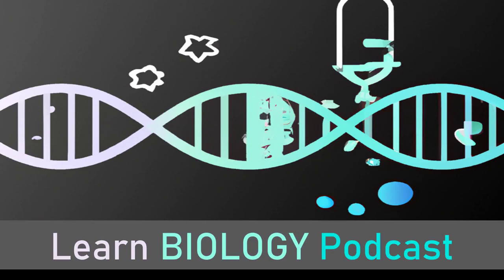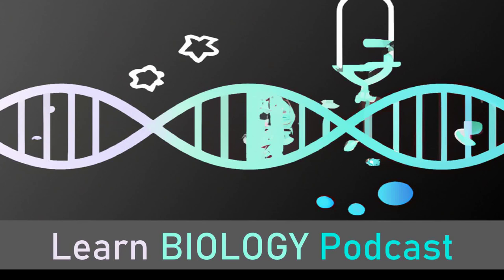Learn BIOLOGY Podcast Episode 1: Chemistry Part 1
In this episode, we're going to be talking about the small molecules and the chemistry of life. We'll be discussing the building blocks of life, atoms, and how they make up the molecules that we see around us. We'll also be exploring the concepts of chemical reactions, equilibrium, and the different types of bonds that hold these molecules together. Join us as we delve into the chemistry that is needed to understand the fascinating world of biology.
UV8KWELPDKDXXOLI